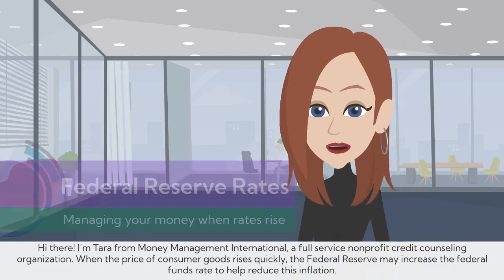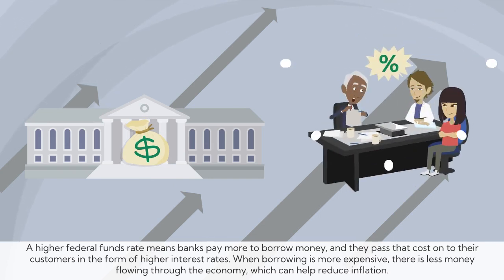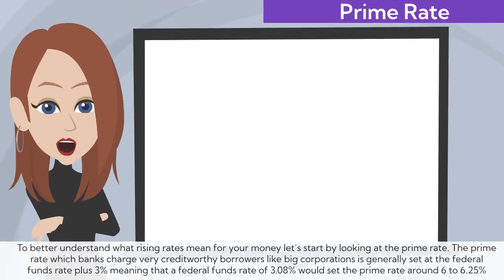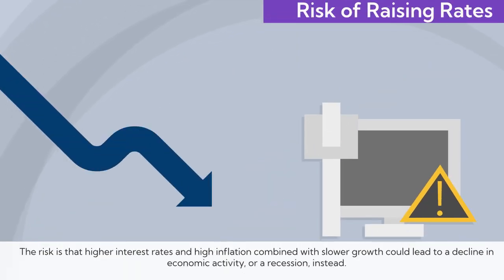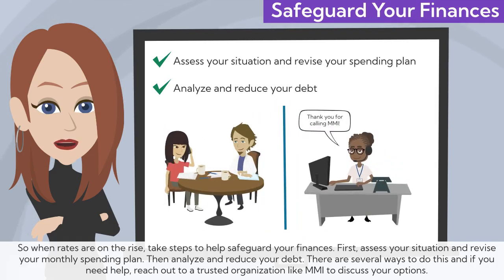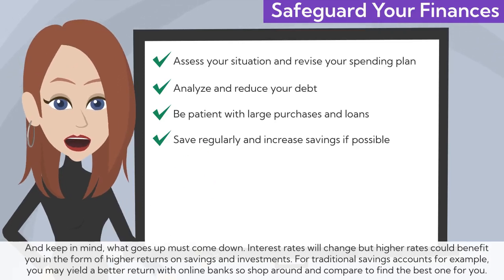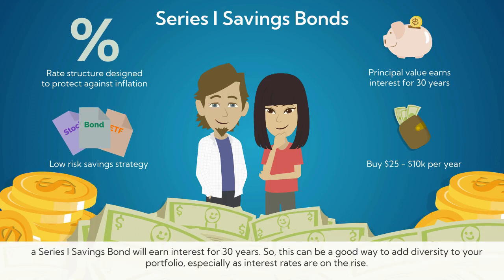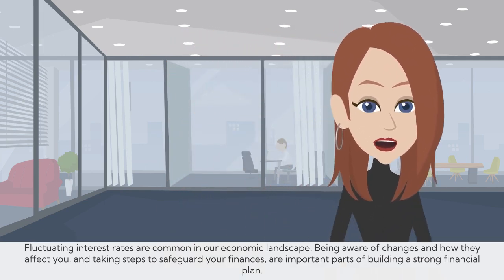Federal Reserve Rates: Managing your money when rates rise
Changing federal reserve rates can have a big impact on your personal finances. Join us to learn more about what rising rates mean for your money and strategies to safeguard your finances in a changing economy.